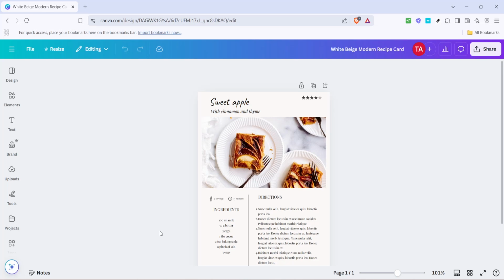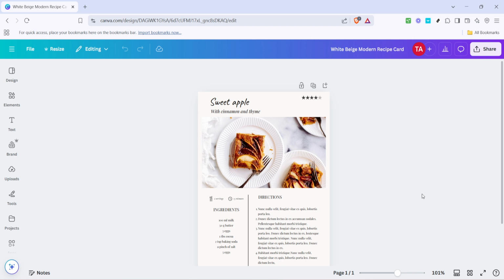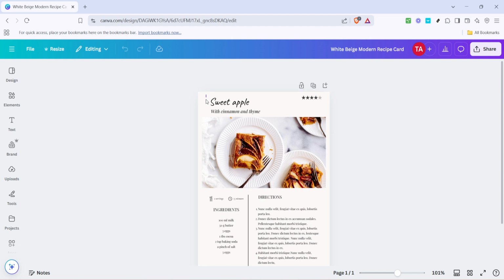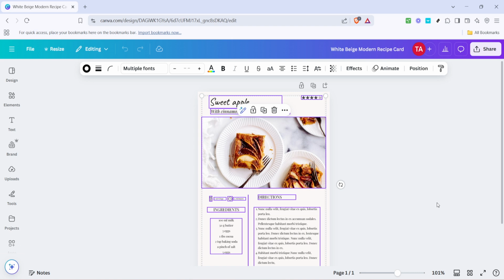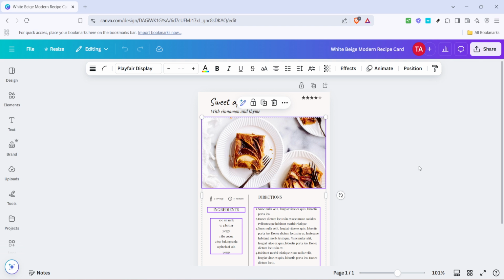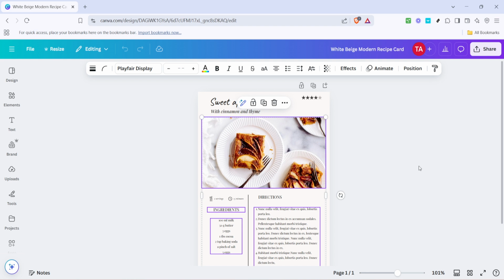How to Select Multiple Elements in Canva (Full 2025 Guide)